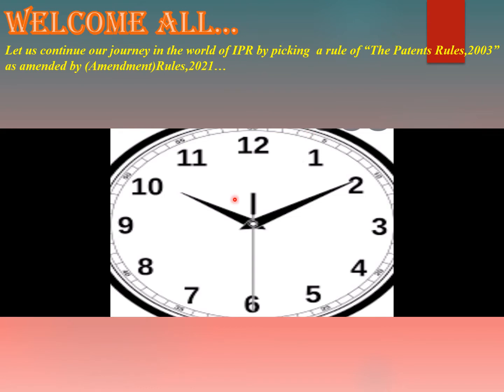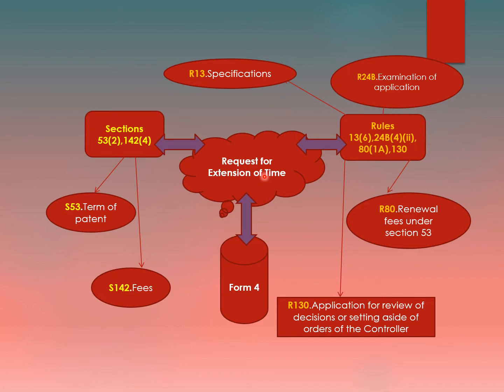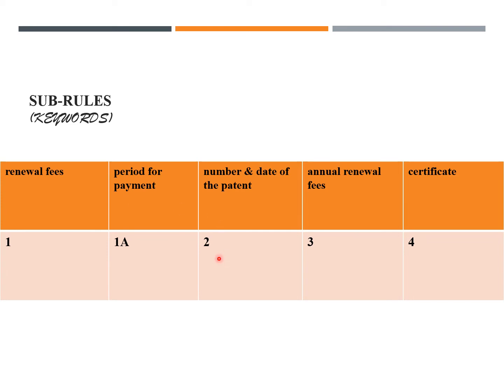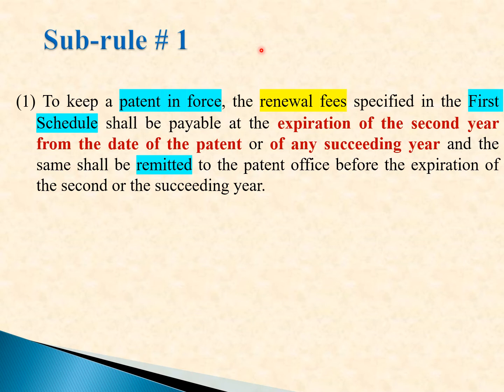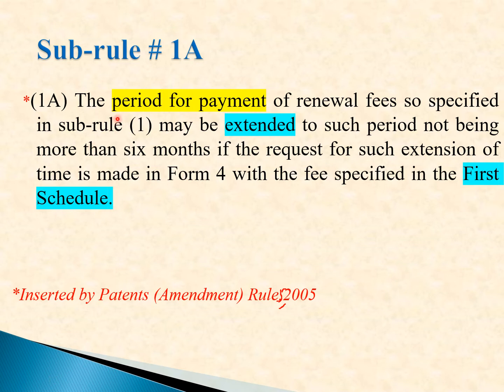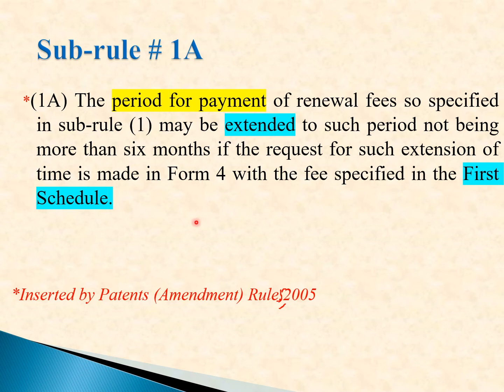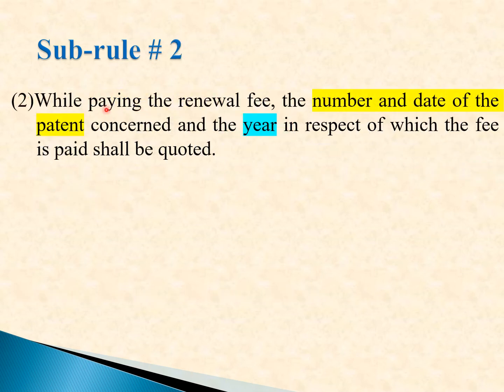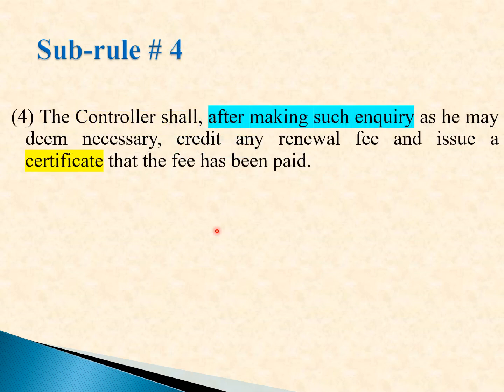Lecture-13(Rule 80 of The Patents Rules, 2003)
The renewal fees specified in the First Schedule is  to be paid at the expiration of 2nd year from the date of the grant of the patent to keep a patent in force. The same is also applicable to the succeeding years. The period of payment can be extended for another 6 months when applied via Form 4. The patent no., date and year must be mentioned while paying the renewal fee. After making all the enquiries as per his satisfaction, the Controller may issue a certificate that the fee has been paid.